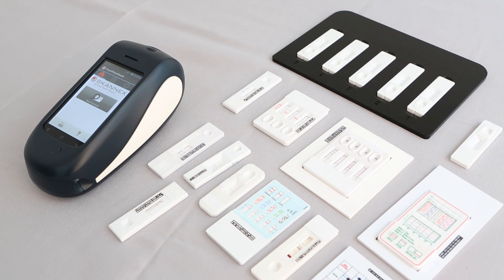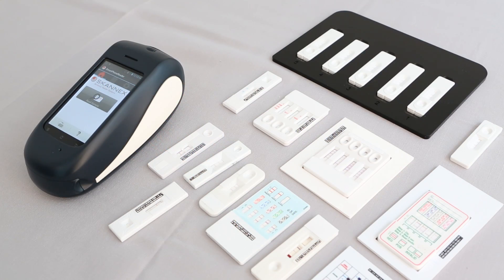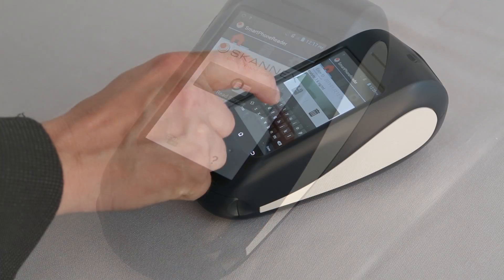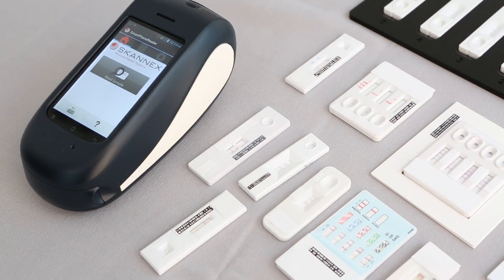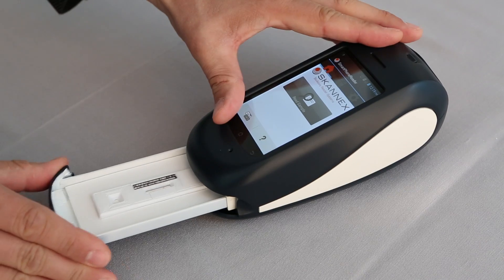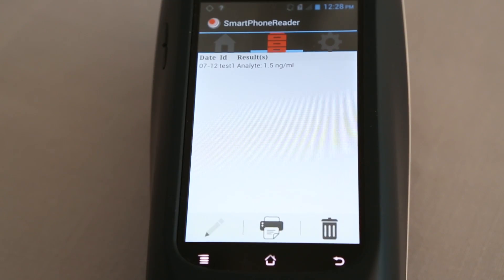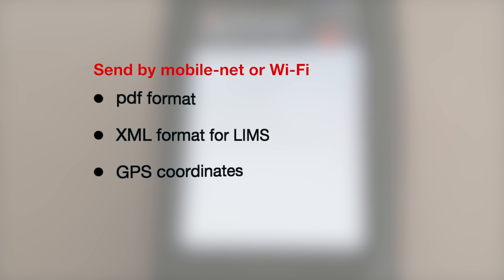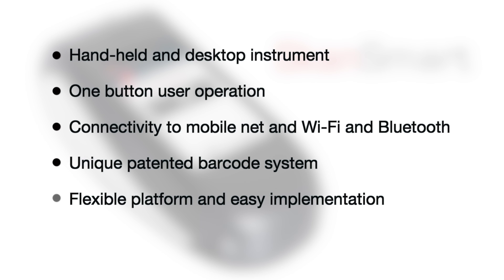SkanSmart Lateral Flow Reader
The SkanSmart instrument is a fully integrated hand held instrument. With the SkanSmart you are faced with a professional small instrument for rapid and automated analysis. It is ideal for meeting the needs for reliable in-the-field drug of abuse and point-of-care testing.